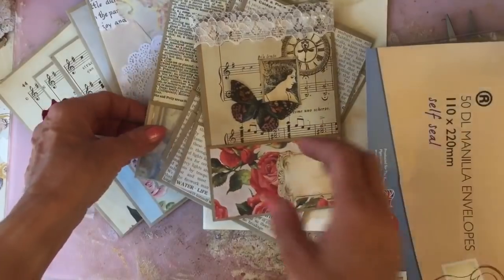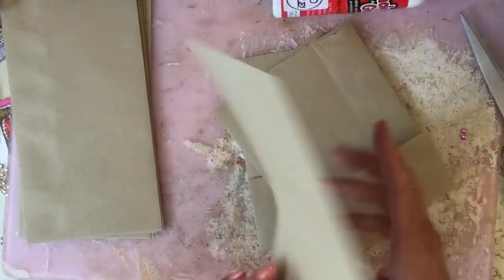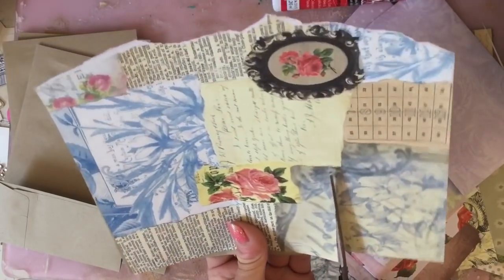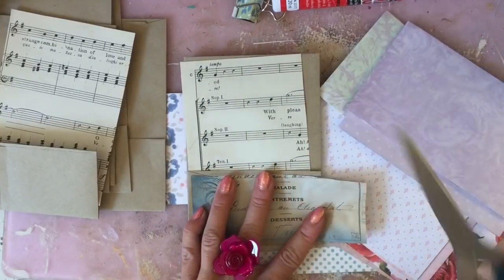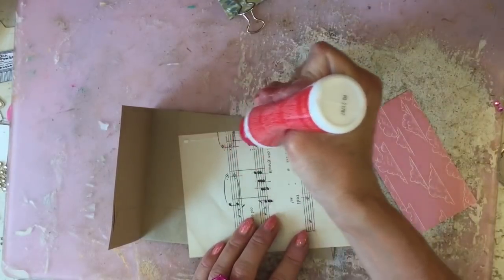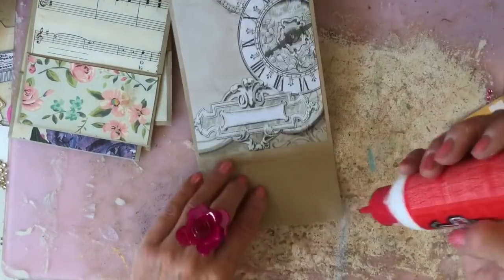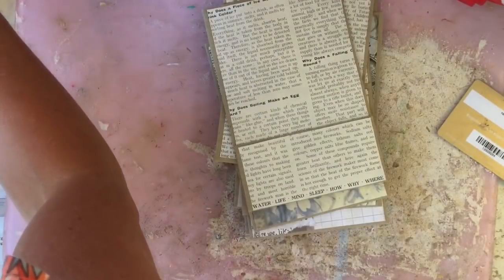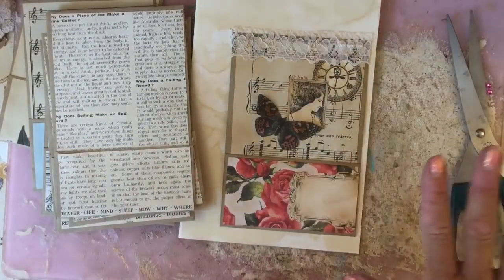Making Envelope Pockets - Mass Making Weekly Workshop wk 10 - Tutorial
Hi - another mass making workshop. Here we make envelope style pockets. Hope you manage to craft along, and get some serious mass making done with me.